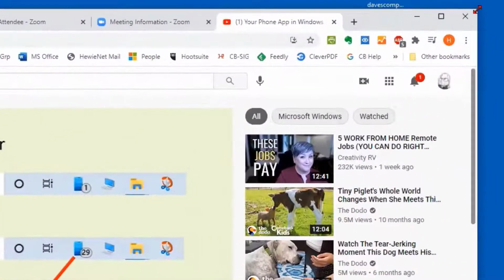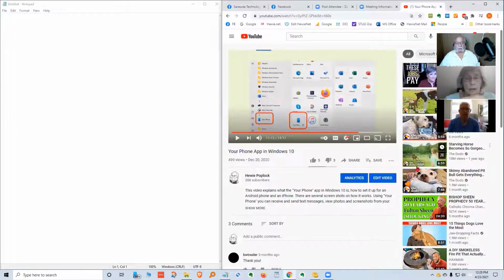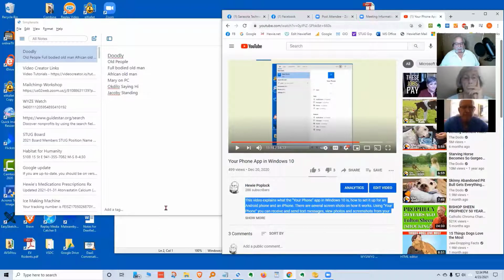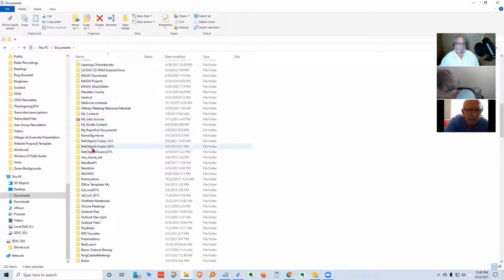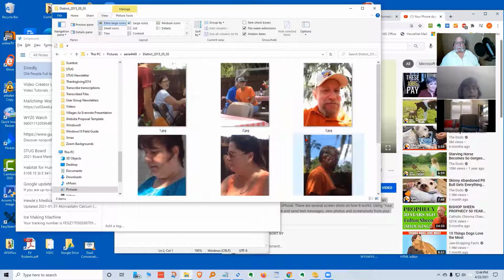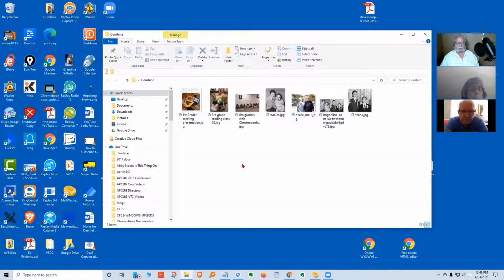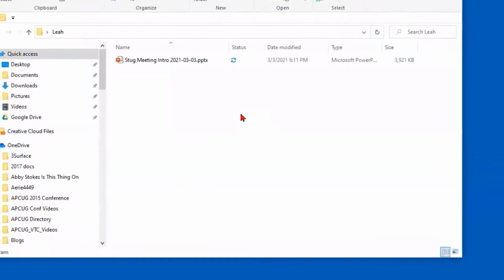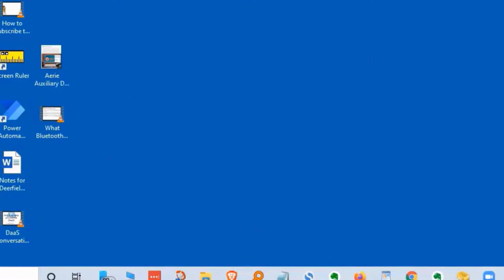Windows Tips & Tricks helping users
Some Questions & Answers at a Helping User Group Members forum on Windows Tips & Tricks. This is an exert from ttps://youtu.be/wnseW74V6mc which was presented in 2 part on Tech For Seniors on April 26 and May 3, 2021

Time Chapter
Windows Tips & Tricks
00:00 Start
00:06 Windows in Windows 10
04:02 Switch between WIndows
06:43 Working with File Explorer
14:20 Some Desktop Tips in Windows 10
17:14 Files & Folders on the Desktop
18:52 Arranging the Desktop
20:50 Closing